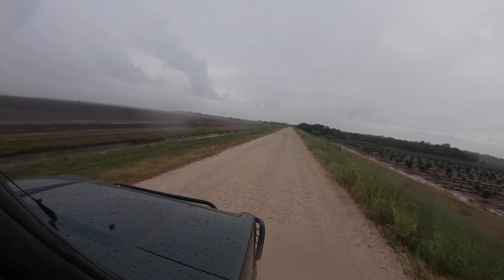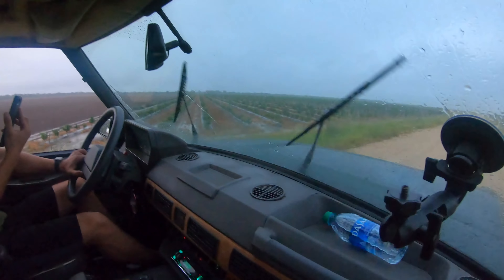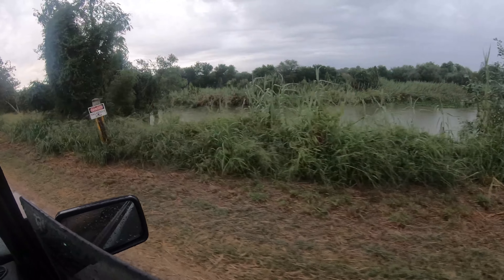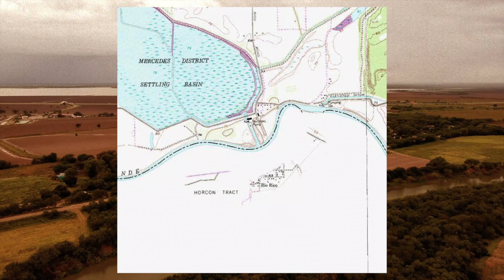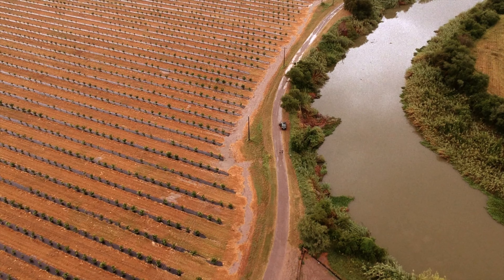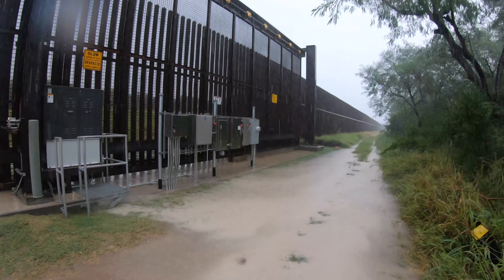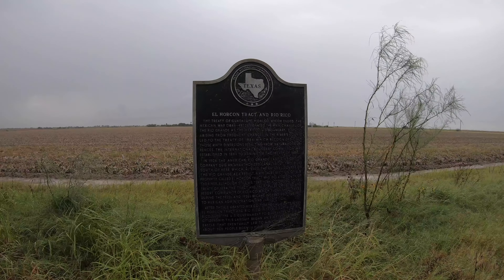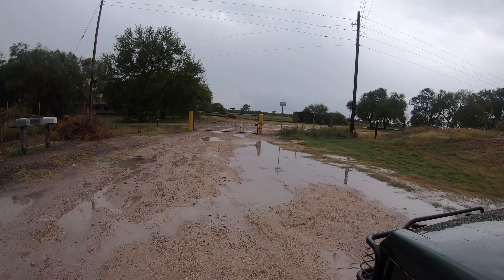An American Town That Existed In Mexico Until The 70's (EP 1) // Texas Backroads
Become A Supporter and Help Out The Channel!